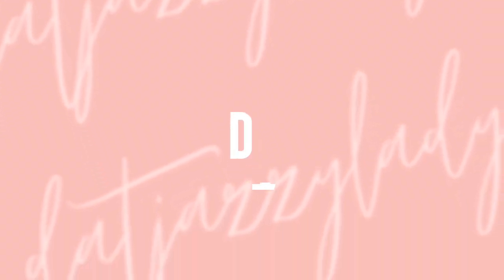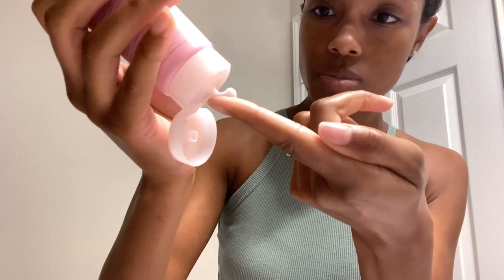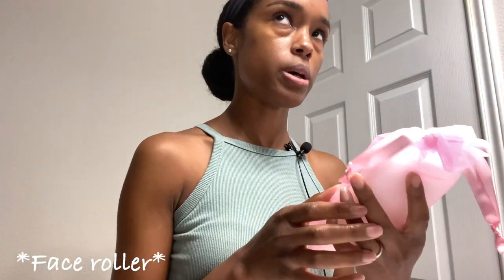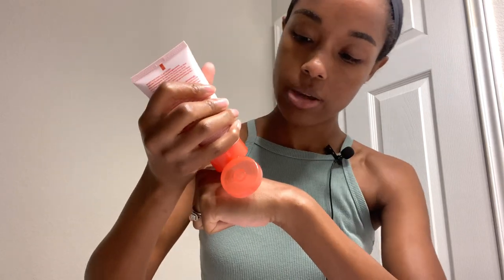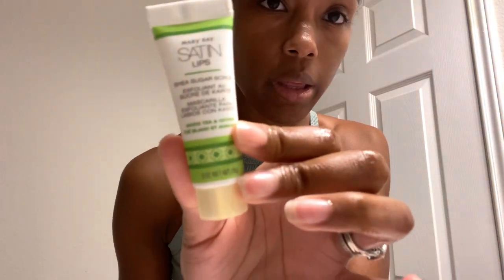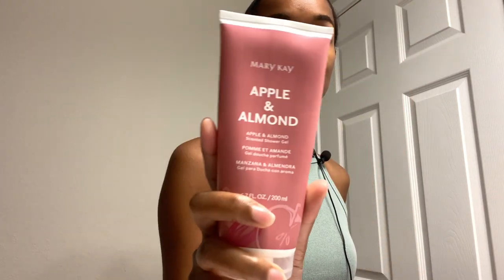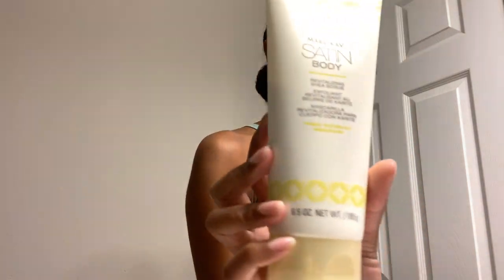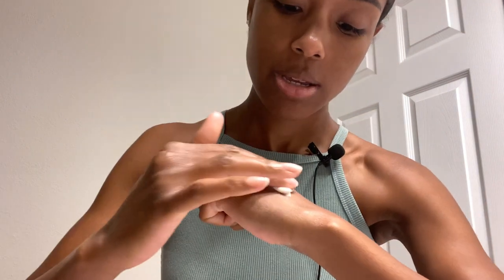Reviewing Mary Kay Body Products and more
Squadda B TV- Squadda B